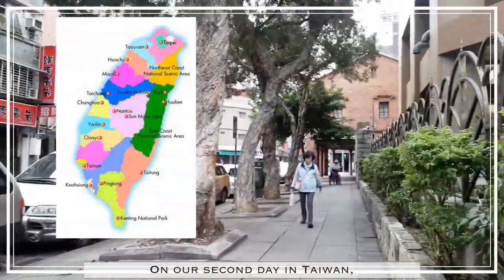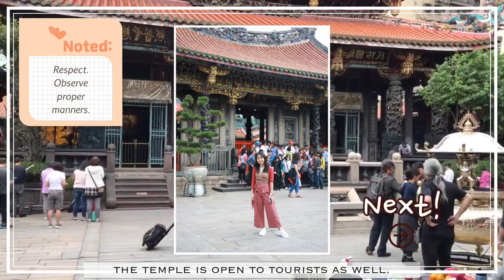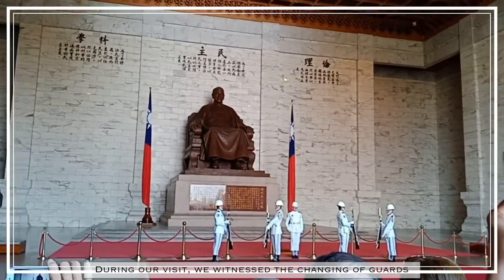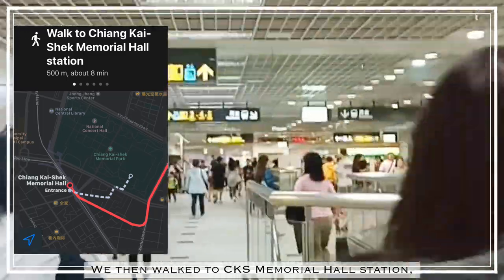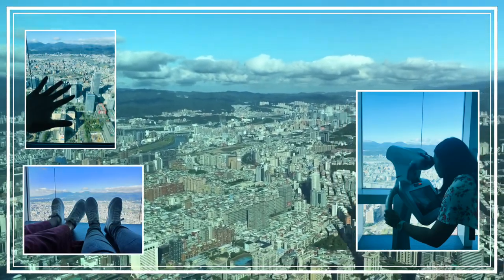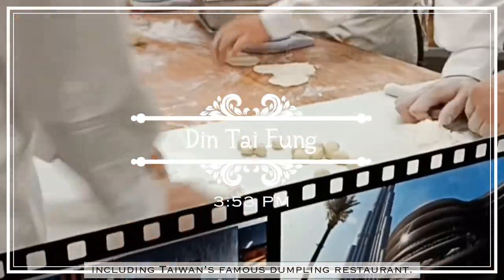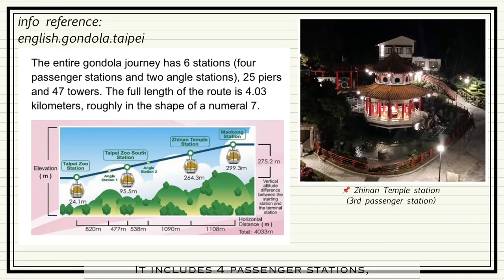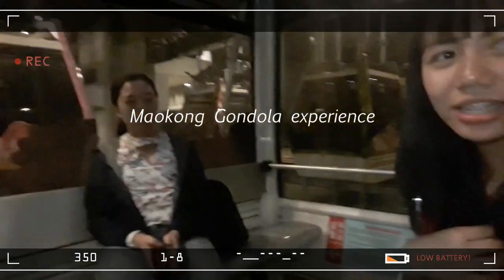DIY Taipei Tour 🏯 (Chiang Kai Shek, Longshan, Taipei 101, Maokong, Shilin) | Taiwan travel vlog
Taipei has a lot to offer! 😊

Hi! Sharing with you my friend and I’s trip to Taiwan last November 2019. Featured in this vlog are the following:
- Lungshan Temple [0:14]
- Longshan Temple Station, Bannan line, Ximen Station [0:45]
- Chiang Kai Shek [0:51]
- Changing of guards at Chiang Kai Shek Memorial Hall [1:17]
- National Theater and National Concert Hall [1:30]
- CKS Memorial Hall Station, Taipei Metro Tamsui-Xinyi Line, Taipei 101/ World Trade Center station [1:55]
- Taipei 101 [2:04]
- Taipei 101 observatory [2:22]
- Taipei 101’s wind damper [2:32]
- Din Tai Fung, xiao long bao [3:04]
- Taipei 101 station, Taipei Metro Tamsui-Xinyi Line, Daan station, Taipei Metro Wenhu line, Taipei Zoo station, Taipei Zoo Gondola station, [3:21]
- Maokong Gondola [3:33]
- Shilin Night Market [3:53]
- BTS [4:13]

You might also want to check my